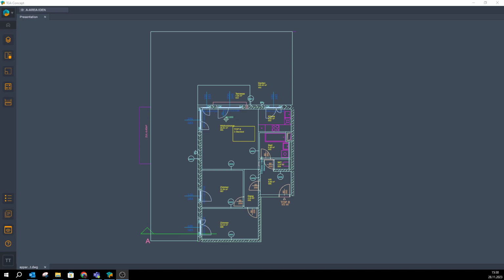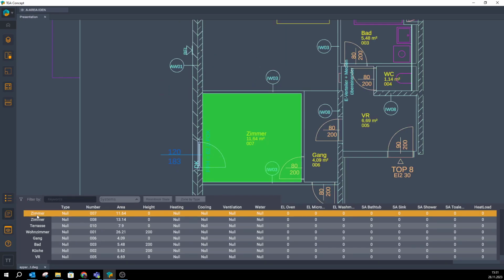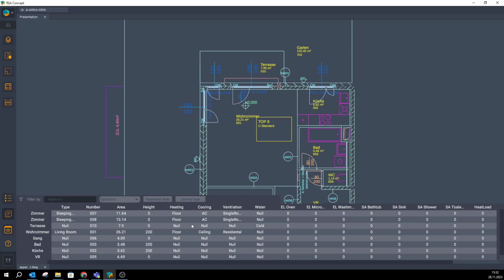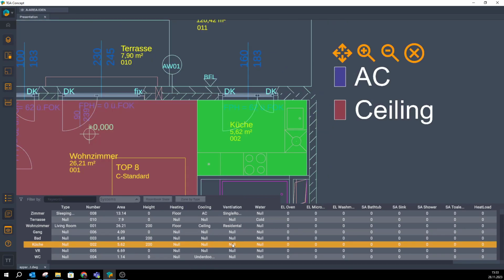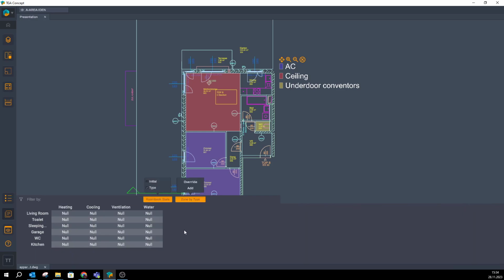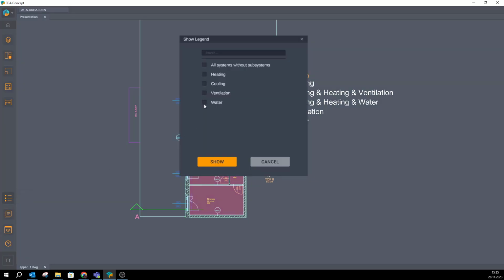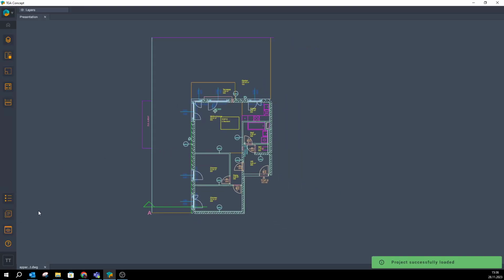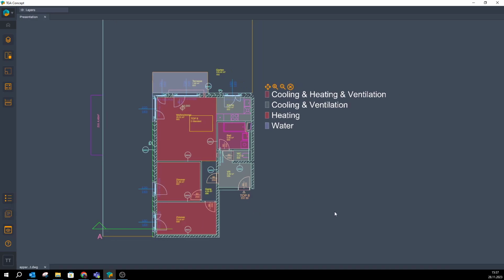05 06 Zoning RadialZoning